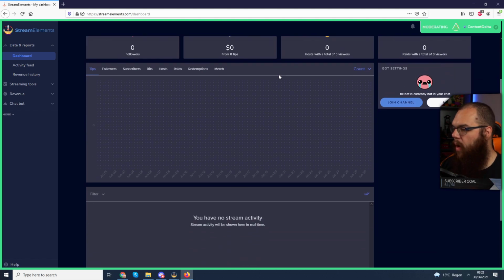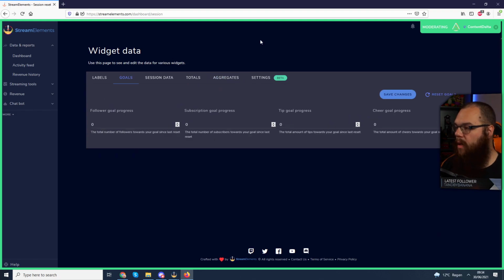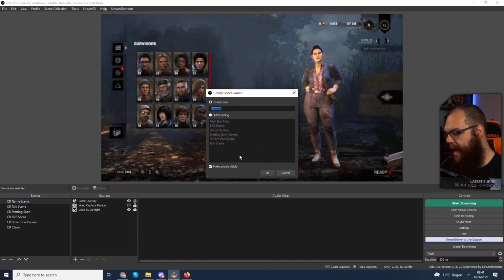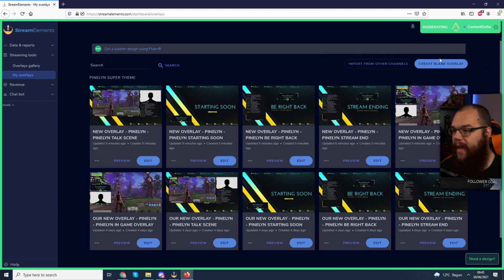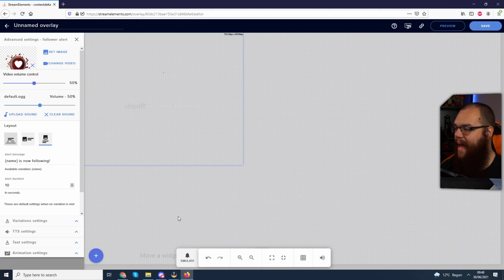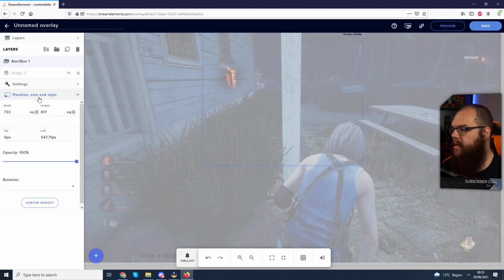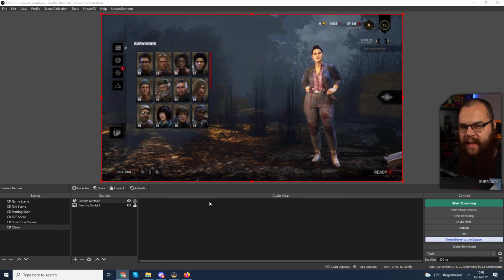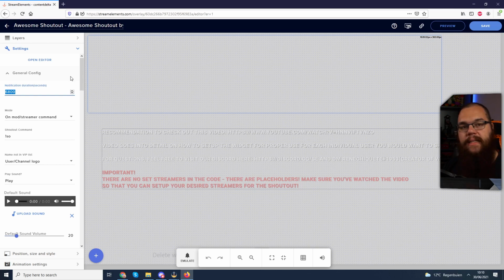New Streamers Forget This EPIC Tool Exists!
So many new streamers forget the value of an Alertbox, while it has benefits for BOTH the Streamer and the Viewer. Want to know what value there is and how to add one simply using StreamElements? That is exactly what we discuss here!

 If you want to chat about Streaming, Stream Design, or anything else?